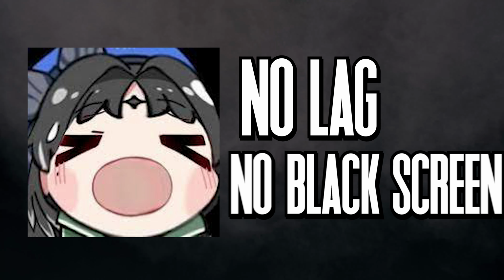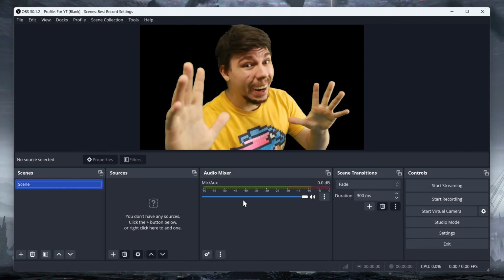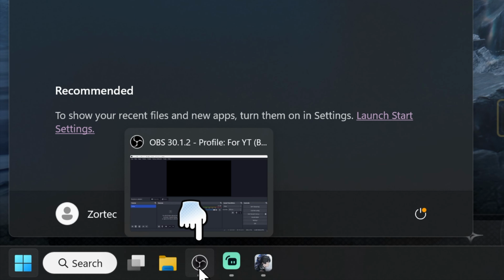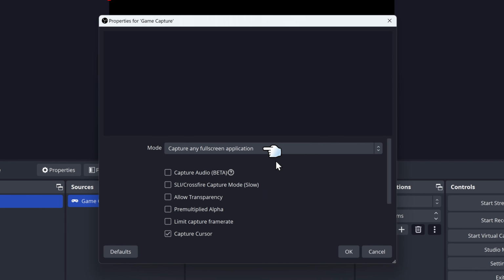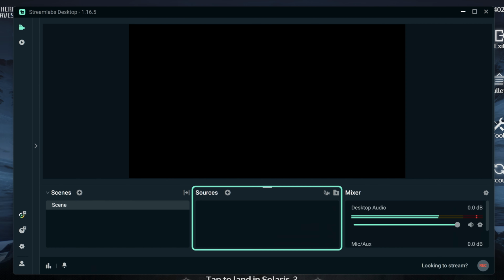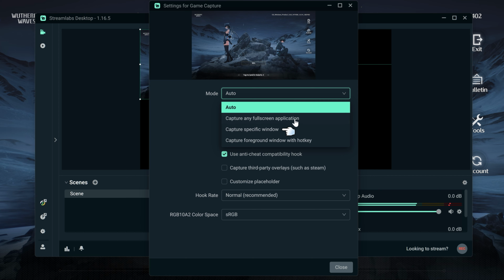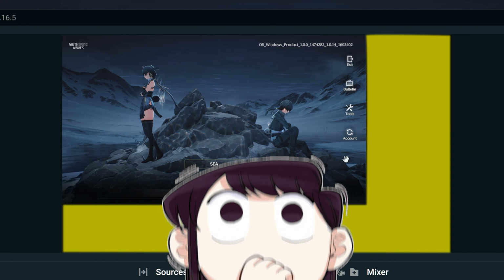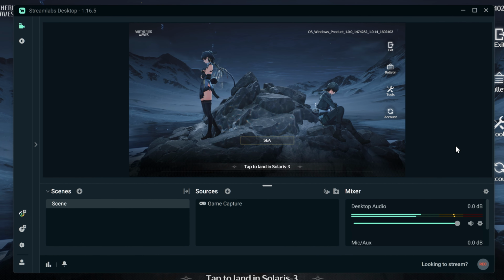🔴 How to Capture WUTHERING WAVES on OBS (FIX OBS BLACK SCREEN) ✅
Today is how to capture wuthering waves on obs studio and how to capture wuthering waves on streamlabs. So you can know how to record wuthering waves or how to stream wuthering waves on obs studio or streamlabs. This will fix the obs black screen for game capture when capturing wuthering waves on obs studio and streamlabs.

I really hope this wuthering waves obs studio or wuthering waves streamlabs guide help you whether you want to record wuthering waves or how to stream wuthering waves thanks to this video fixing the black screen issue and game capture issue on Wuthering Waves when capturing it.

💬  J O I N  O U R  C O M M U N I T Y  👥
[ ⌛ TIMESTAMPS ]
0:00 Intro
0:08 Run As Administrator (OBS Studio & Streamlabs)
0:21 Capture Wuthering Waves on OBS Studio (Game Capture)
0:42 Capture Wuthering Waves on Streamlabs (Game Capture)
1:05 If Wuthering Waves Doesn’t Fit Screen on OBS & Streamlabs (Solution)
1:19 Outro